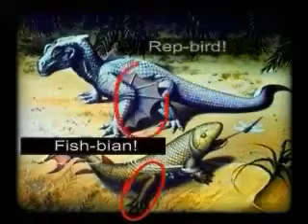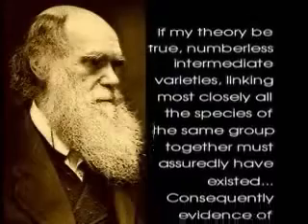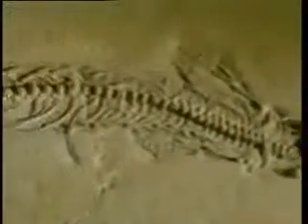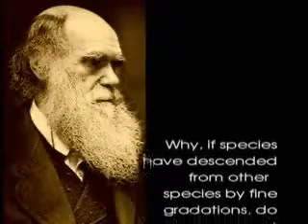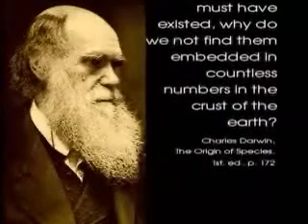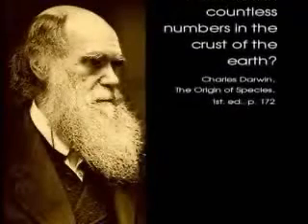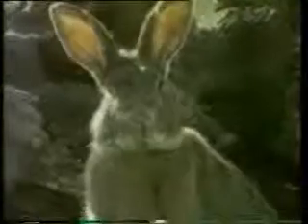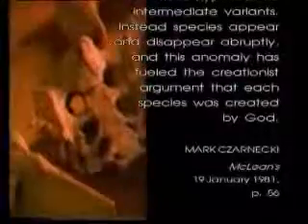THE COLLAPSE OF EVOLUTION -PART 5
Various branches of science developed since the formulation of Darwinism have demonstrated that this theory is nothing but an imaginary scenario. This documentary examines this scientific collapse of Darwinism in three chapters:
1) The Origin of Life
2) Imaginary Mechanisms of Evolution
3) The Fossil Record